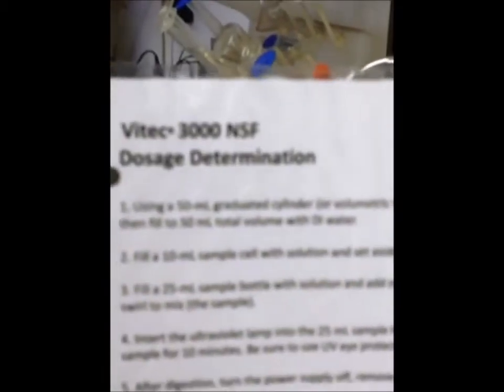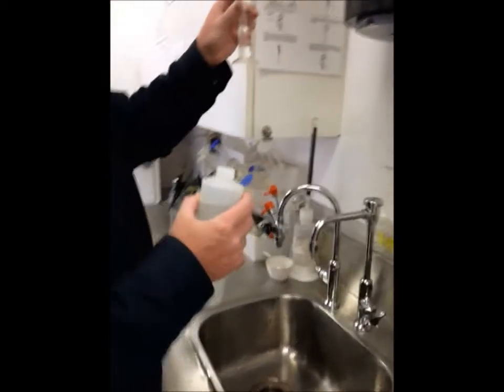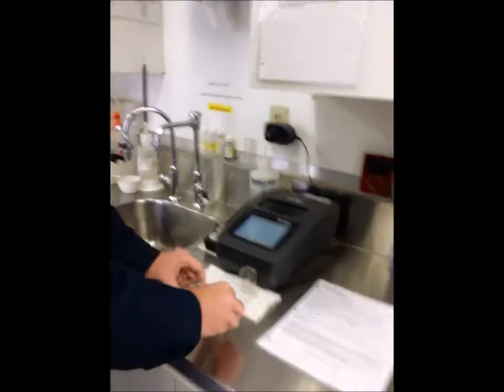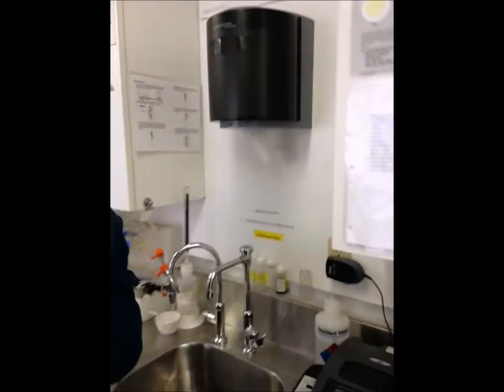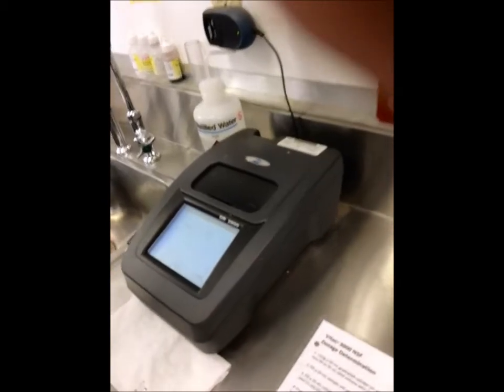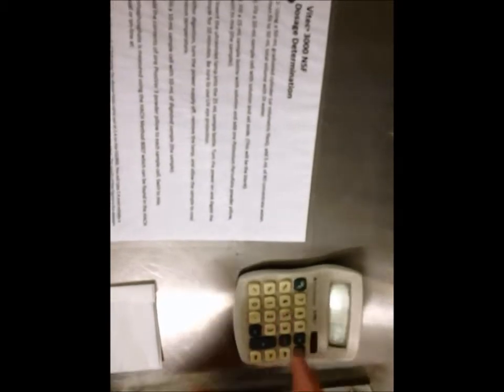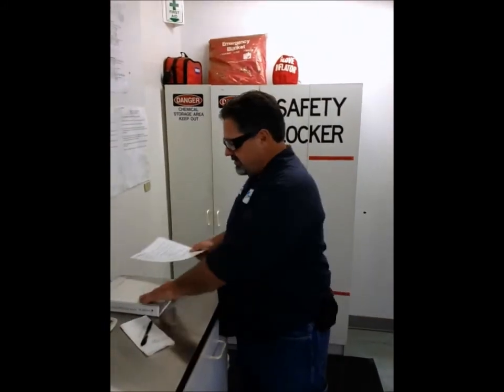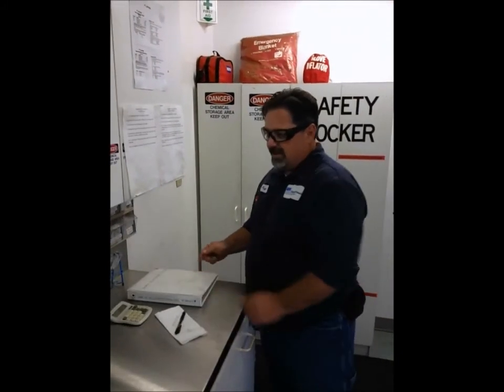RO Antiscalant Test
Nate performing RO antiscalant test procedure.